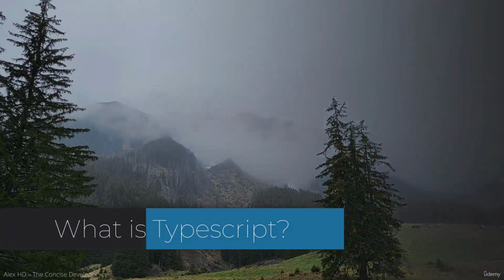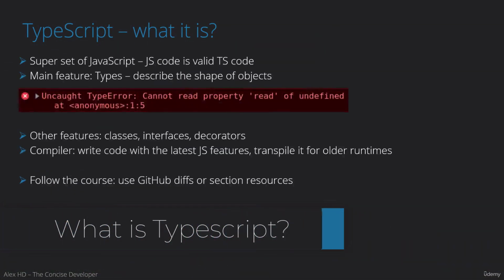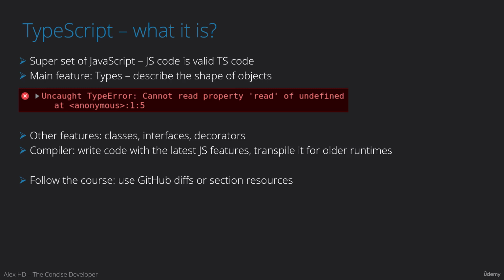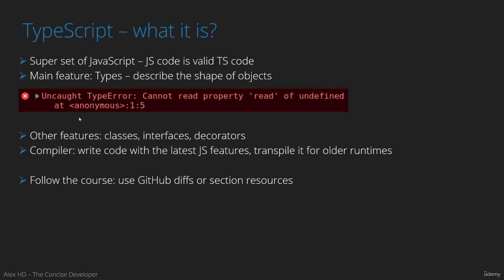React Testing | 11.44 - What Is Typescript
TypeScript recap: what TypeScript is, project init, compiler options, types, aliases, functions, generics, classes, interfaces and more.

• TypeScript learners